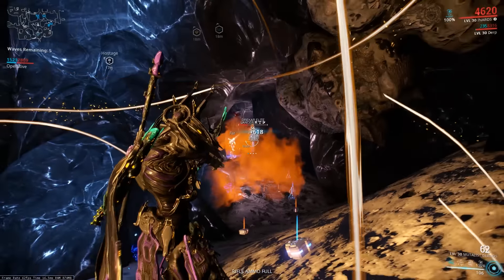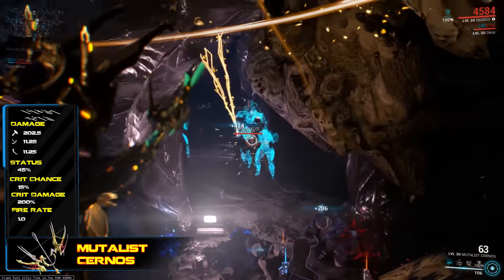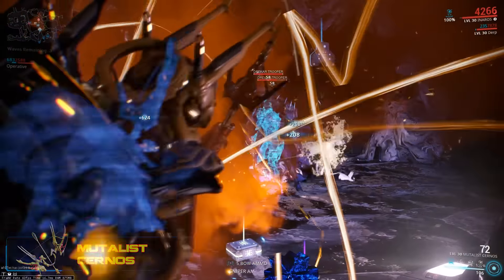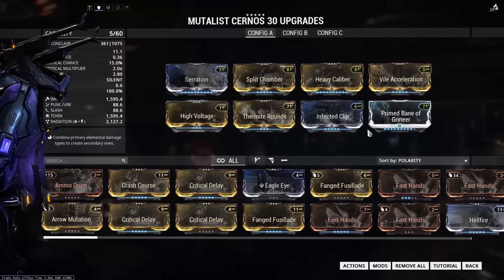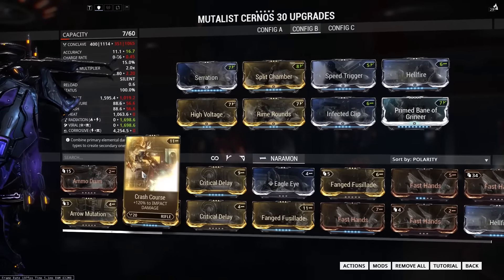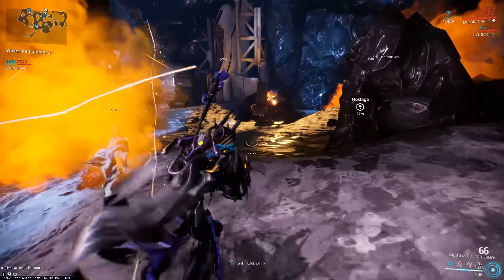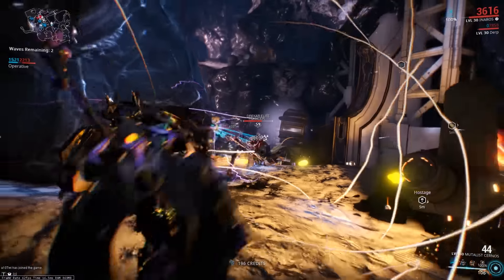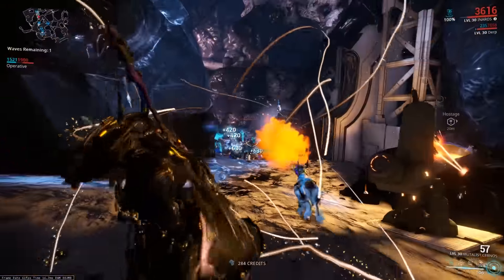Lets Max (Warframe) 111 - Mutalist Cernos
A new bow? But its not really just a bow, we take a look at the Mutalist Cernos.

IGN: H3dsh0t

Special Thanks go to these amazing patrons!:
Thomas Dreadmaul
Radioactive_Gaming
dum6
Jens Koehn
SOMETIMEIAFRO
NuV